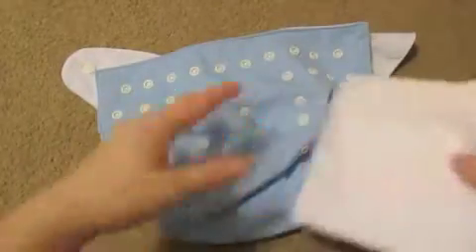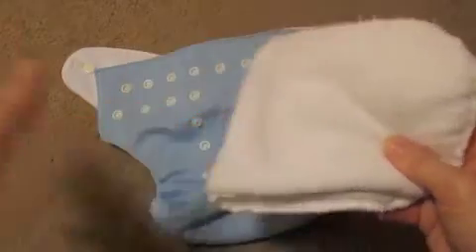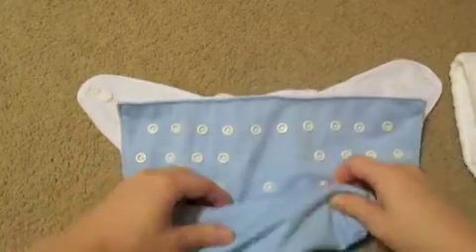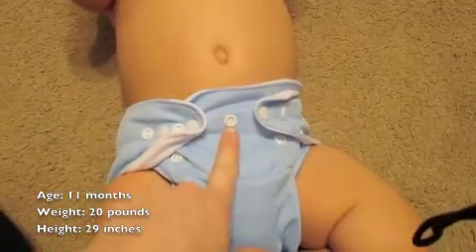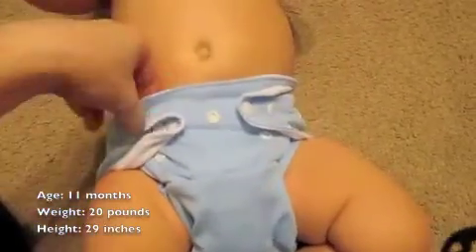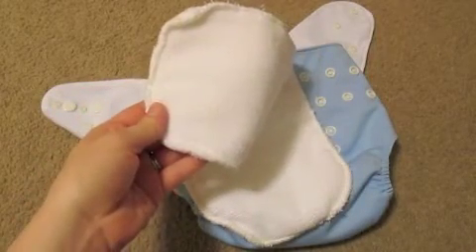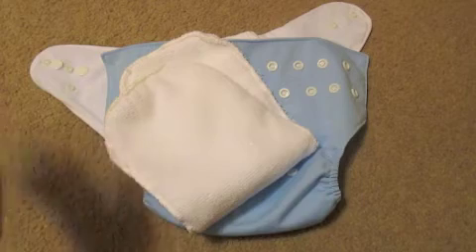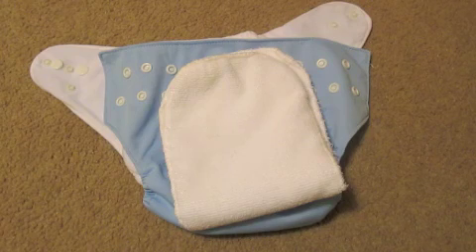shopdiaper.com Diaper Review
For the price Im pretty impressed with this diaper! For day time use we love it. I plan to order a few more along with other brands from the site. Shipping only took 8 days to get to me!

If you spend 20 dollars you can get a free diaper!